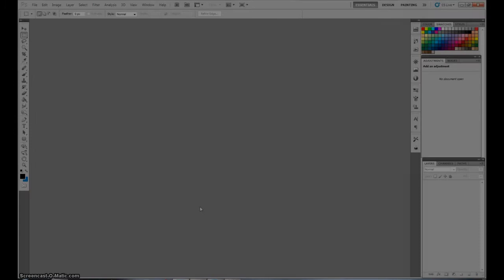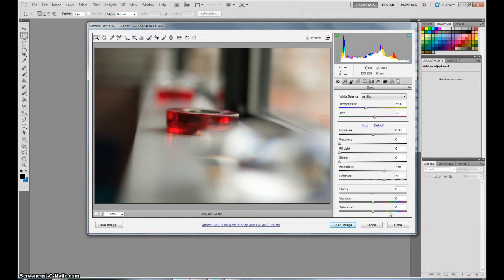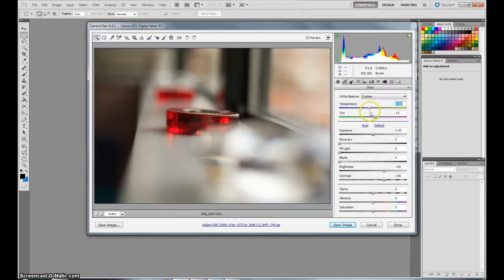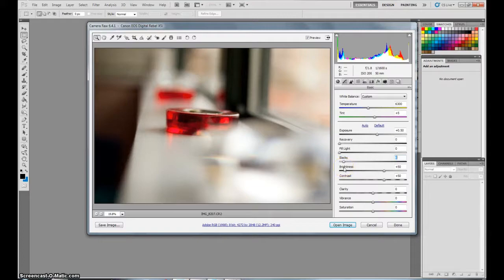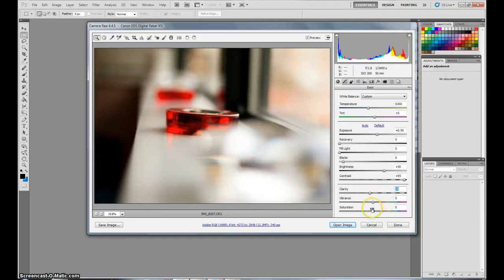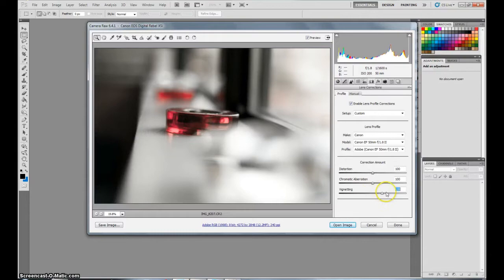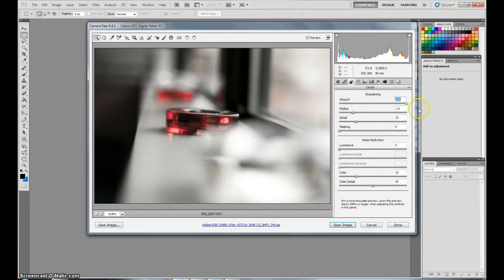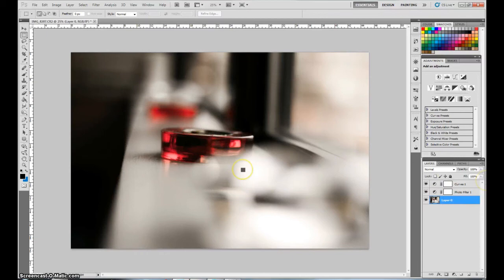Adobe Camera Raw Tutorial | Marko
Hey guys, here's a walkthrough of the powerful raw format photo editor by Adobe and Canon. I reccomend you use it to enhance your photos an take your photography to the next level.